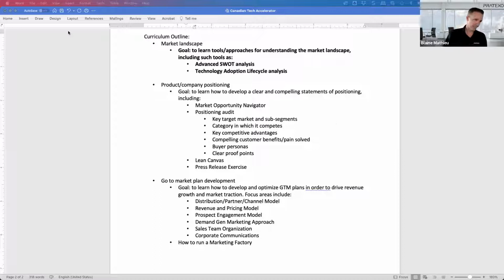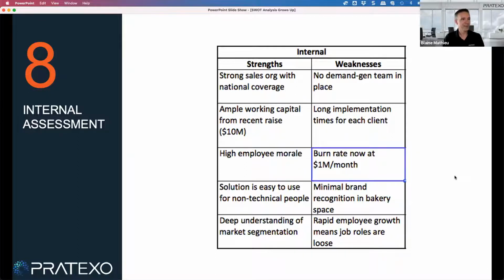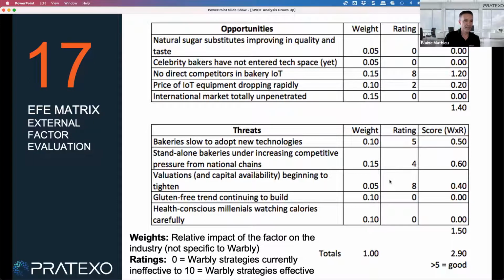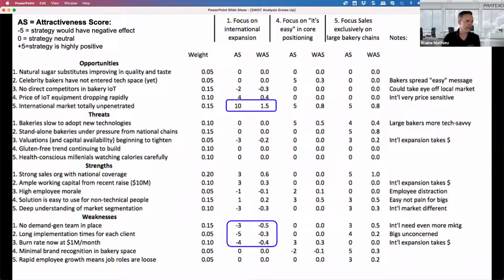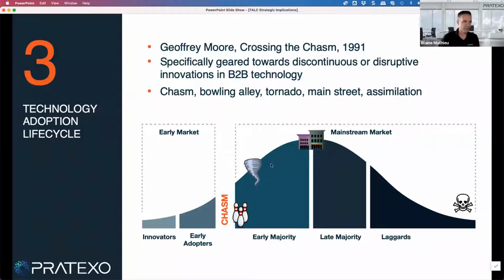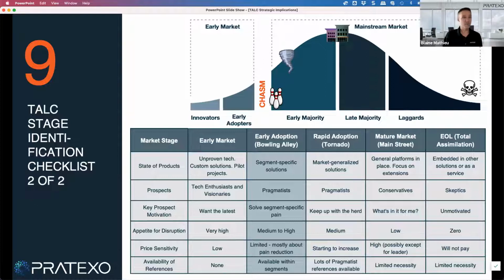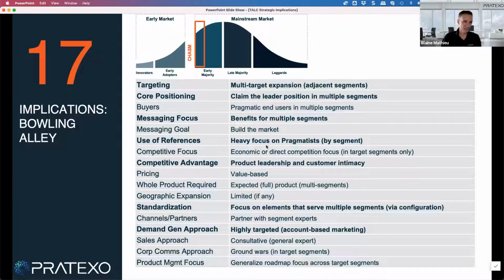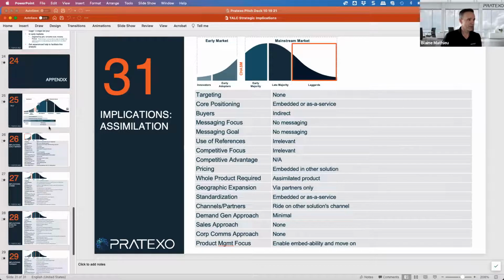CTA Digital SV Fall 2021 - Market Landscape by Blaine Mathieu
Goal: To learn tools/approaches for understanding the market landscape,
including such tools as:
- Advanced SWOT analysis
- Technology Adoption Lifecycle analysis
- Target market segmentation and selection
- Value curves and competitive differentiation